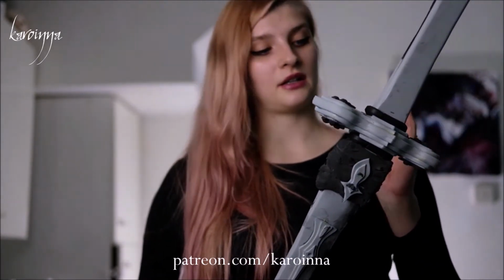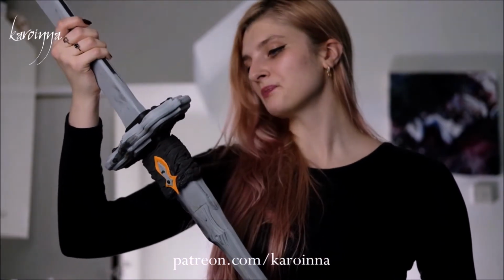Quick 2B katana update :)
Little update on 2B's katana - Virtuous Contract.

It is 120cm long and detachable. I made it using EVA foam and foam clay and now it is ready to be primed and printed 🖤 can't wait to show you the final result, but no worries - I will also be sharing more regular updates on my stories on FB and IG and probably news feed ☺
I am also recording the process, so once it's done and I have some time to edit my material - I will release a tutorial on how I made it ☺